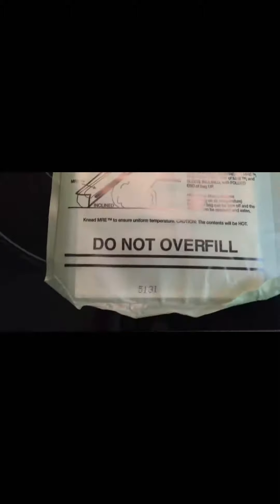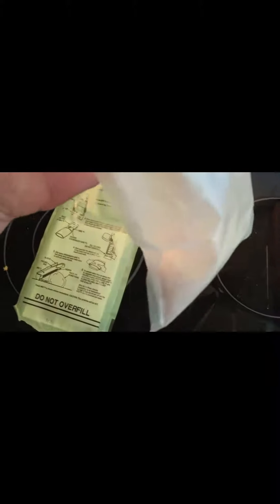2 Min Kaffe mit einer MRE Heater Tüte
2 Min Kaffe mit einer MRE Heater Tüte